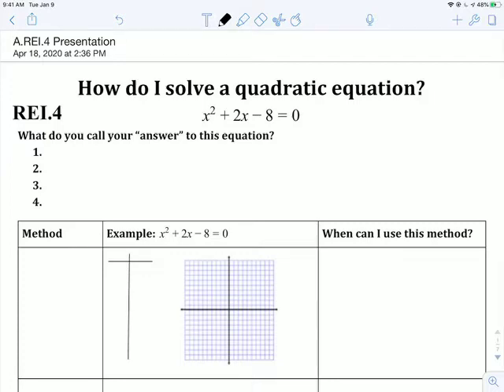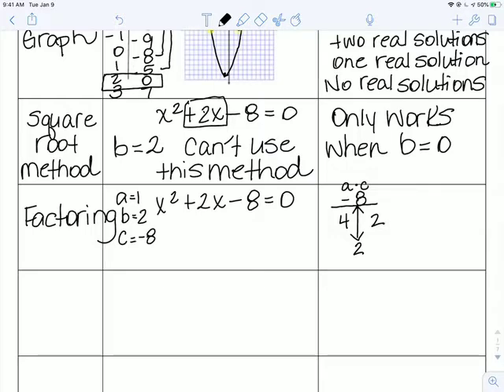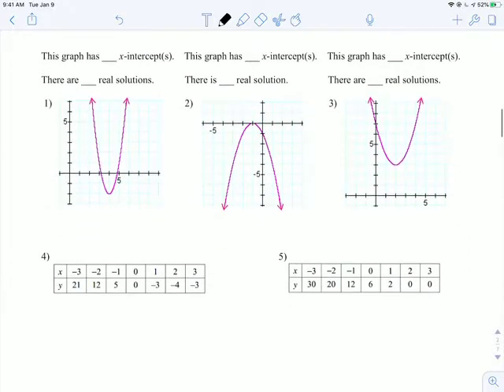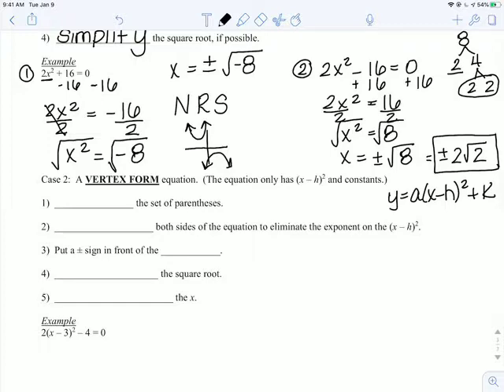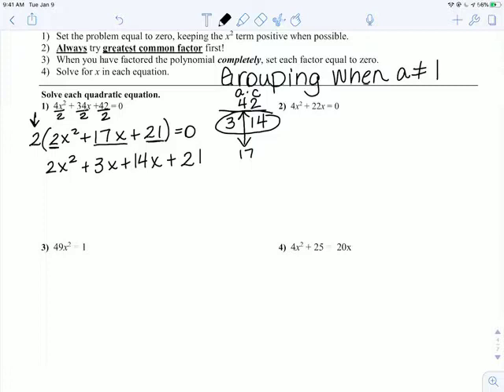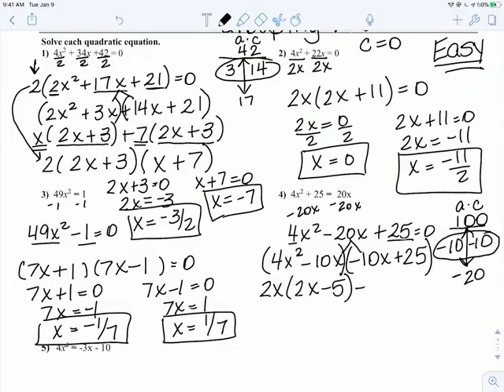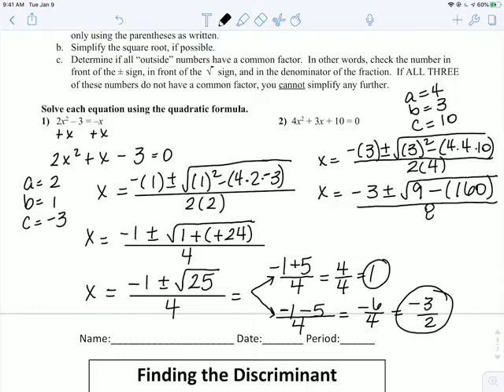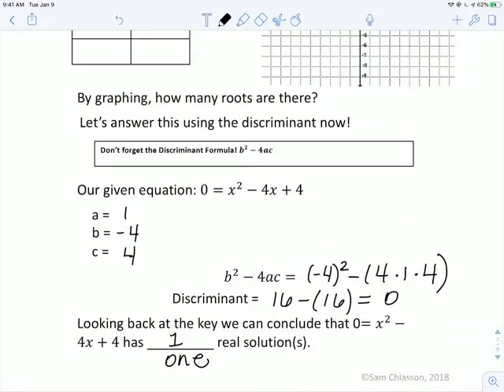Solve Quadratic Equations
Solve quadratic equations by graphing, taking square roots, factoring and using the quadratic formula. Also, find the discriminant to find nature and number of zeros.